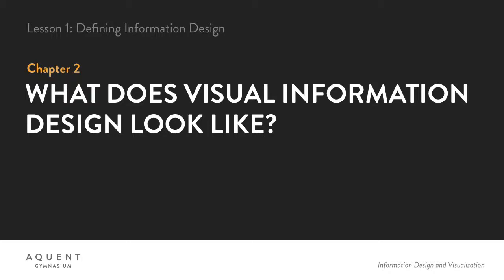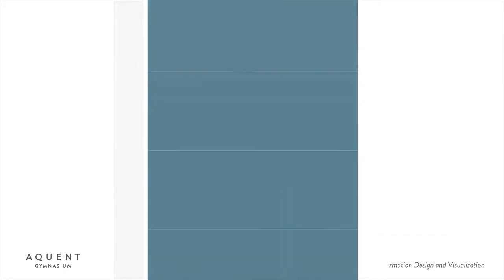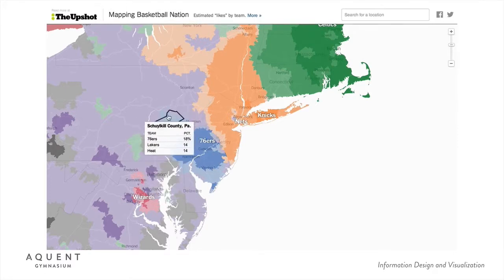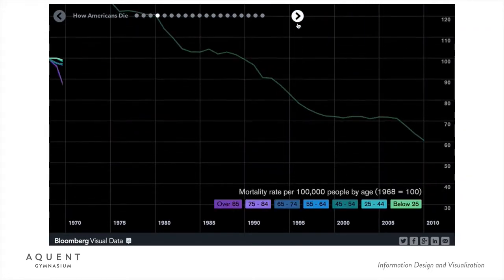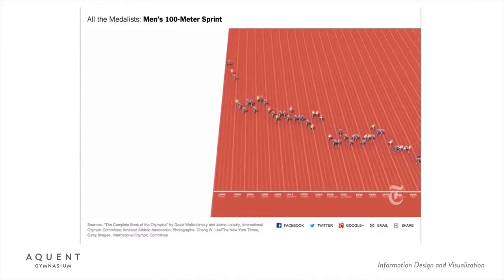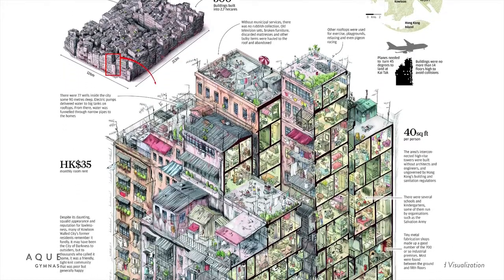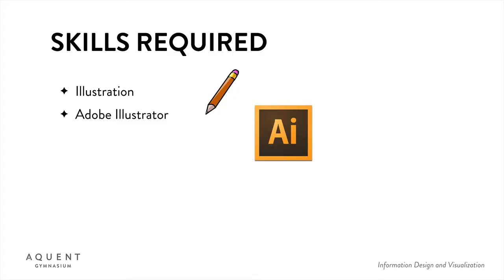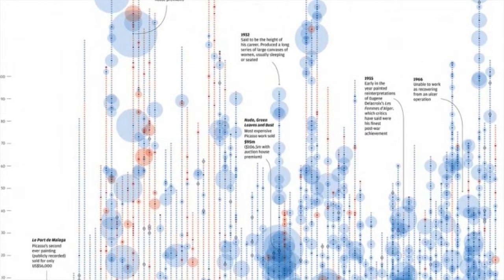Information Design & Visualization Fundamentals Lesson 01 (2 of 4)